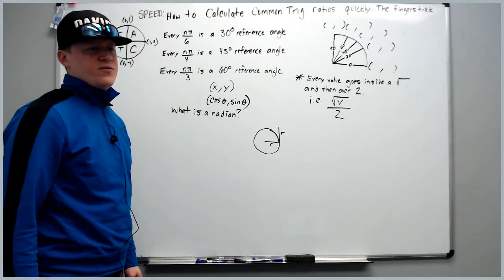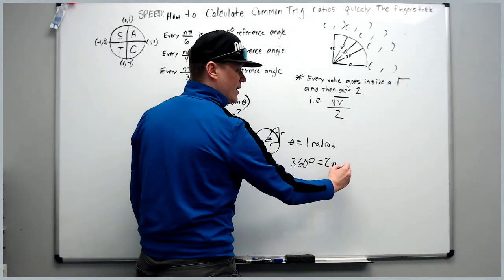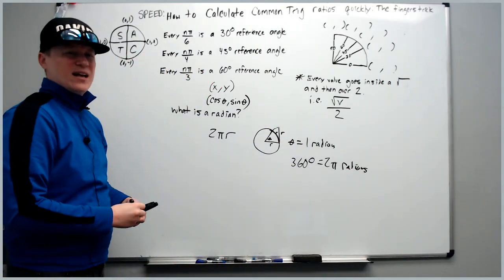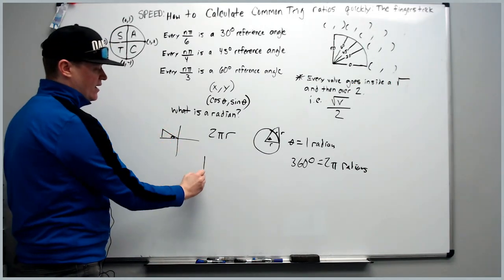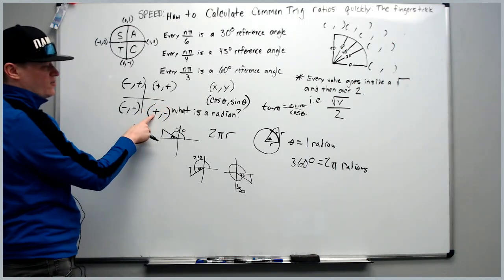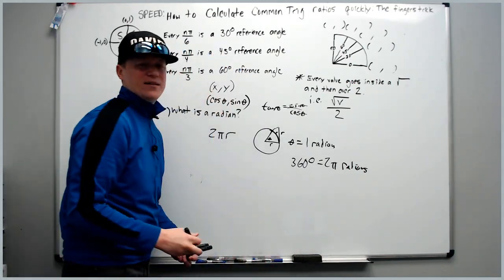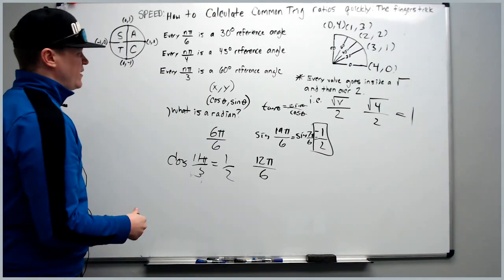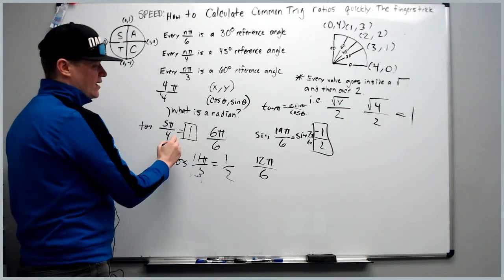Speed Math: Calculating Common Trig ratios quickly, the Fingers Trick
In Math, the faster you can calculate often the better. In this video, we explore the fingers trick for calculating trig ratios quickly and also answer the question: "What is a radian?"